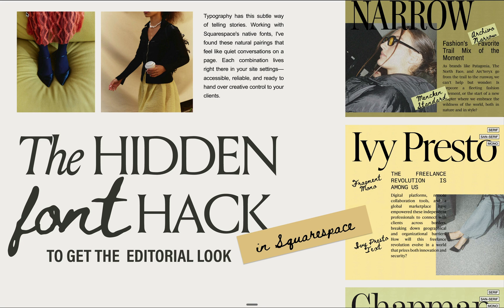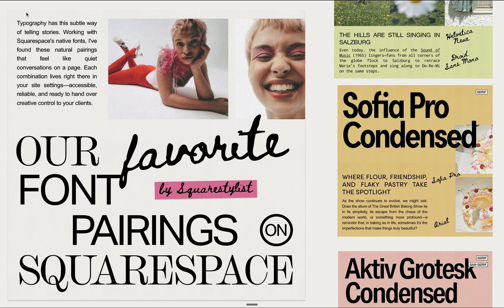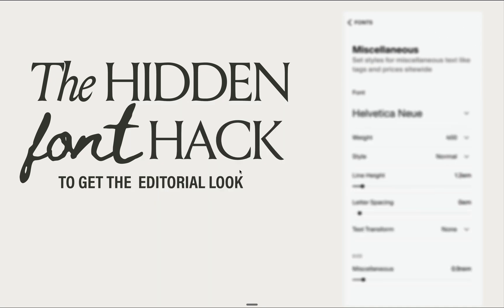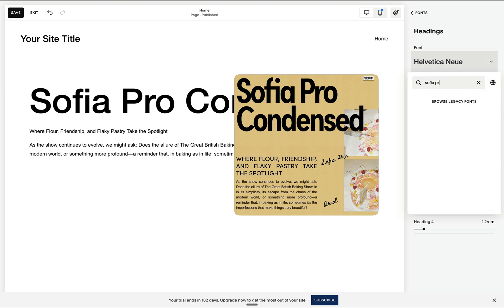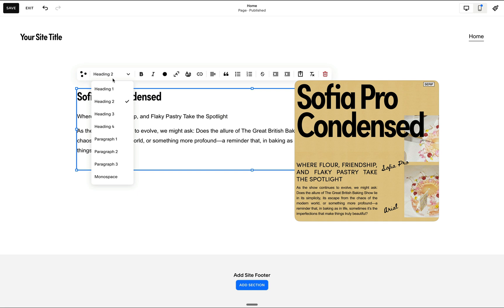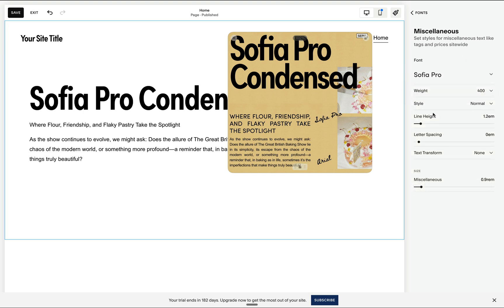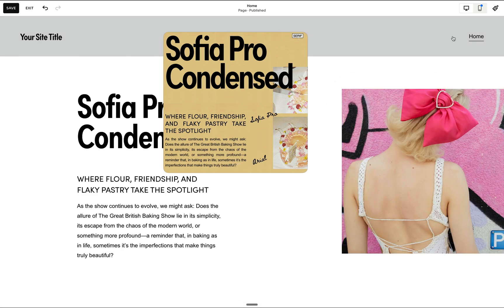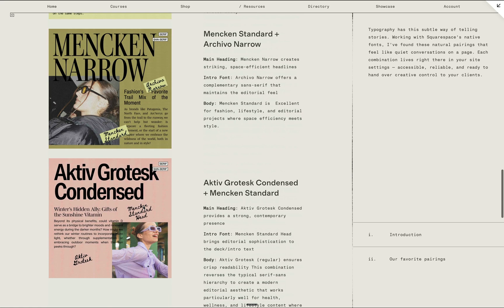The Hidden Font Hack to achieve Editorial Look in Squarespace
Want to give your Squarespace website that high-end magazine look? In this tutorial, I'm sharing one of my favorite Squarespace secrets - a hidden font hack that lets you achieve that polished, editorial style using the often-overlooked "miscellaneous" font setting.

You'll learn:
- How to create a three-tiered font hierarchy (just like magazines!)
- Where to find the hidden "miscellaneous" font setting
- How to style deck text (that elegant introductory text between headlines and body copy)

Tips for working with Squarespace's built-in fonts
Step-by-step instructions for implementing this hack without custom code

🎓 Ready to take your website skills to the next level?